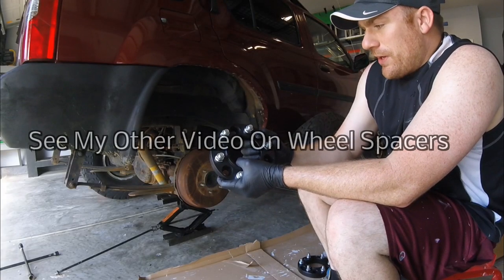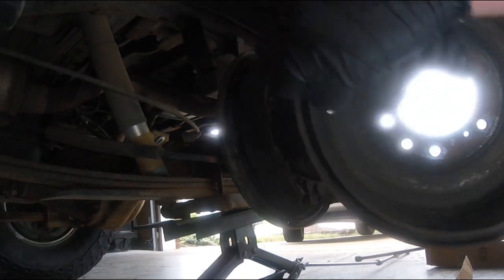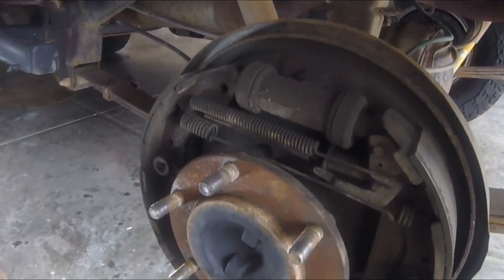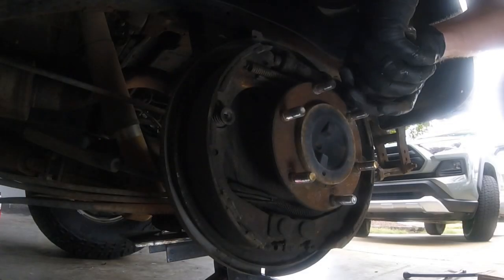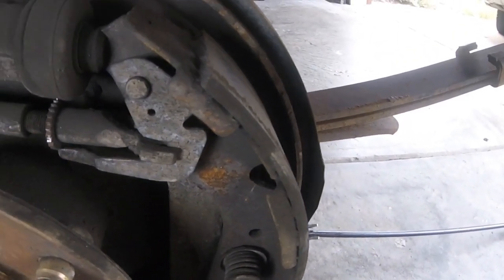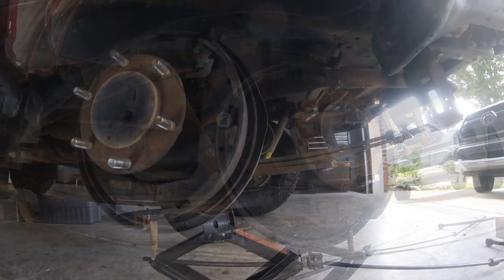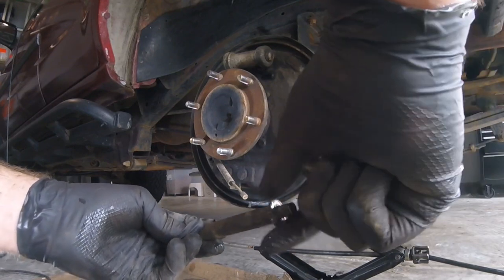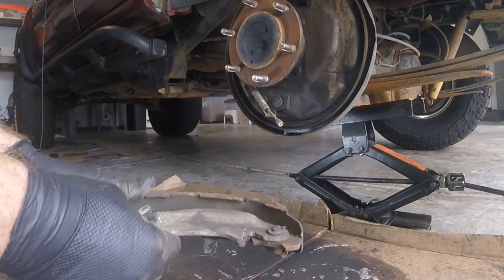How To: Rear Drum Brake Servicing on the First Gen Nissan Xterra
Drum brakes are weird.  Why trucks tend to use them on the rear axle...who knows?  It's a bunch of springs and stuff when you look at them, and can be intimidating if you haven't done them before.  This video goes through the entire process of changing out your brake shoes, springs, hardware, and the dreaded brake adjuster.